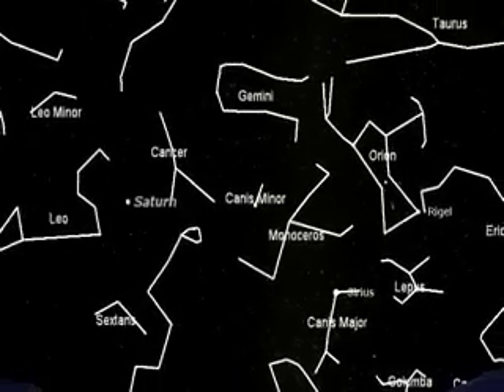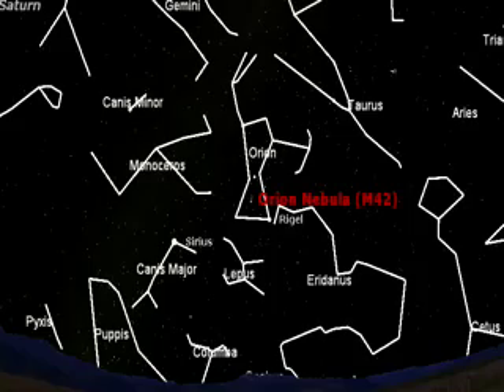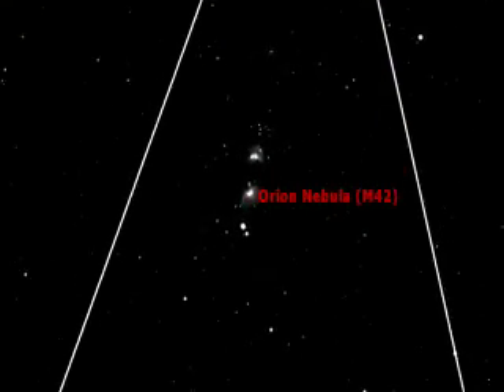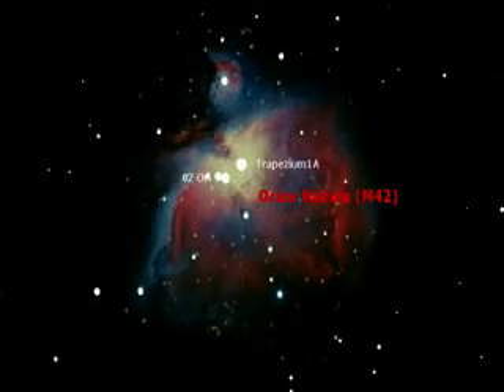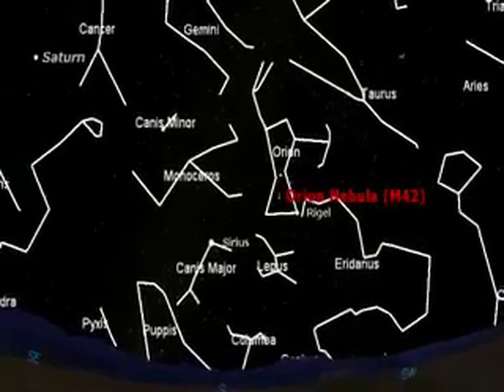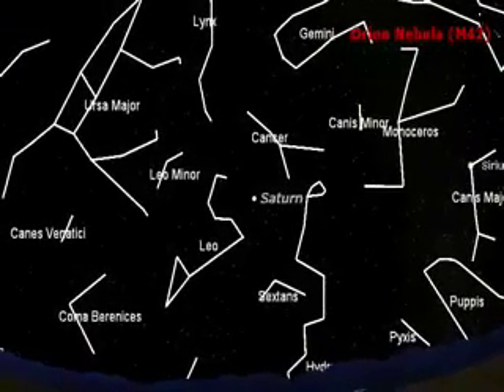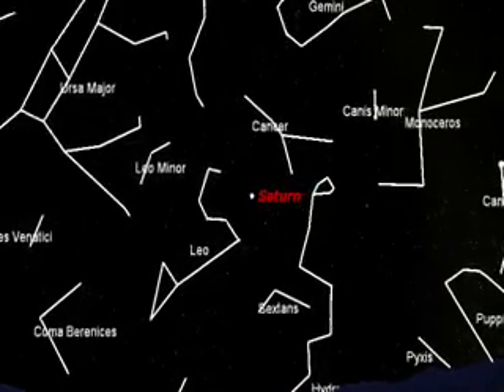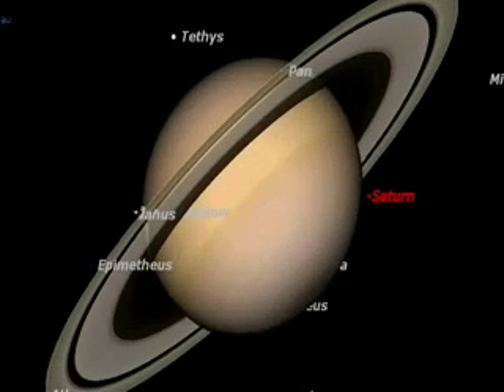Stars in February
Highlights of objects in February night skies.
Images created using Starry Night Pro Software by Imaginova